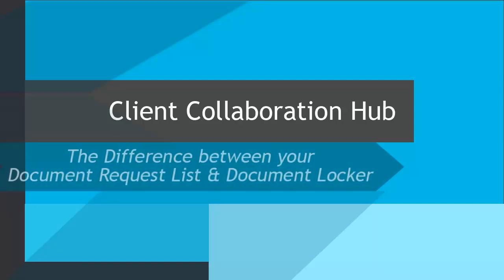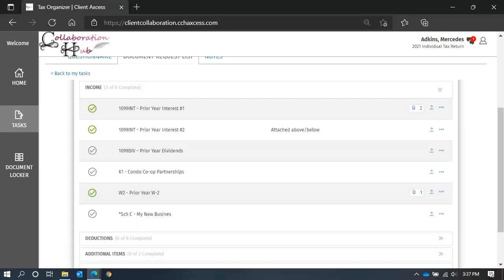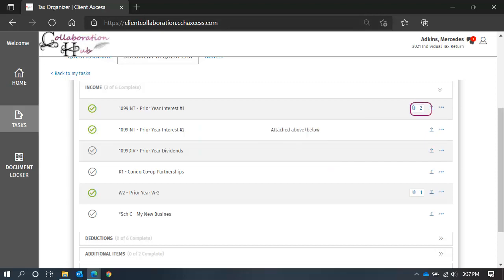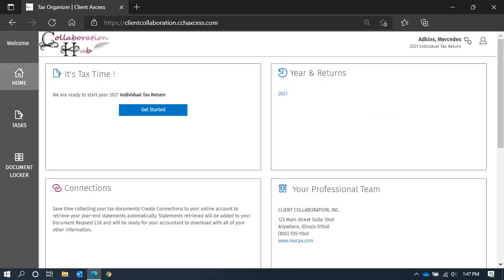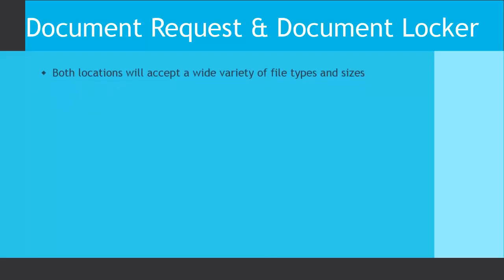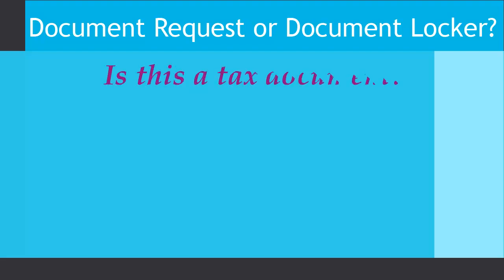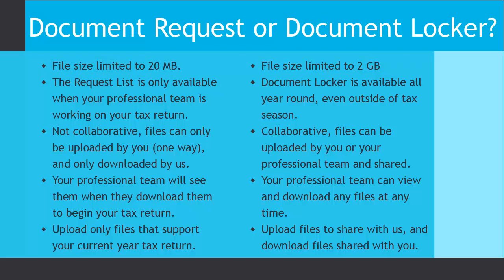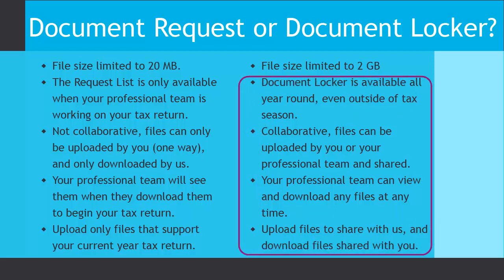CCH Axcess™ Client Collaboration: Add files to the Document Request List or Document Locker?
In this short video, we will help you determine the best location to upload your files you need to share with us.